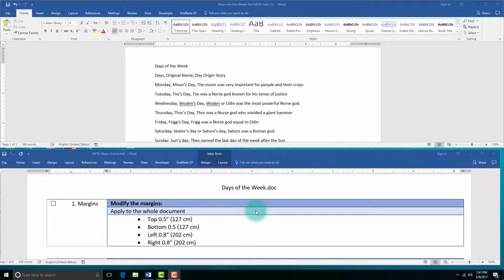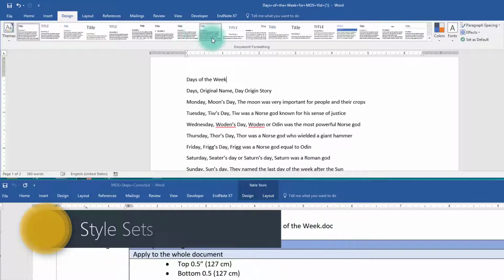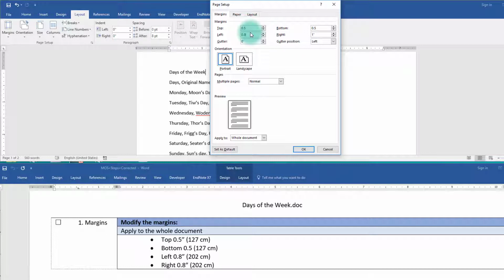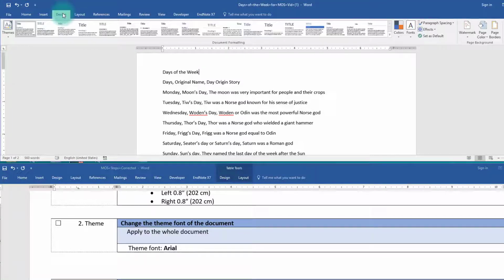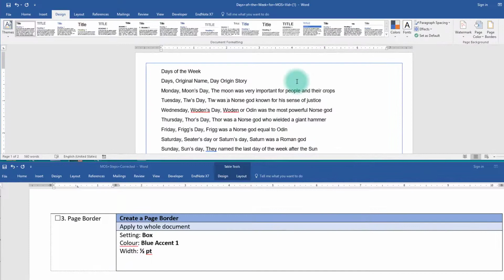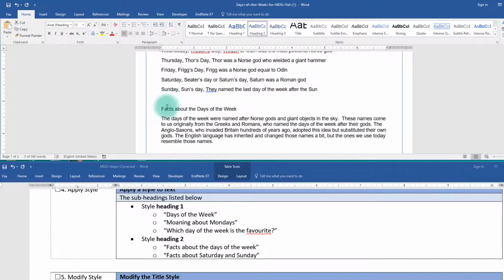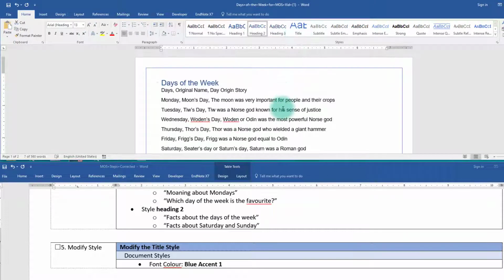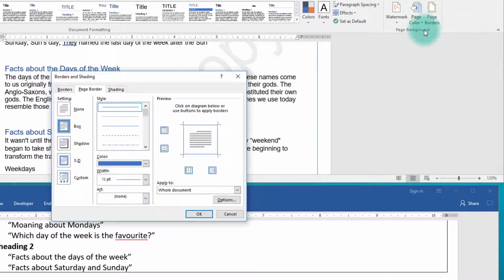Microsoft Office Specialist Word Core Exam Practice Part 1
This video will be the first of a series that will help you master the Microsoft Office Specialist (MOS) Word Core Exam.  This will help you complete the first few questions that mainly cover styles, style sets, and themes in Microsoft Word 2013/2016.